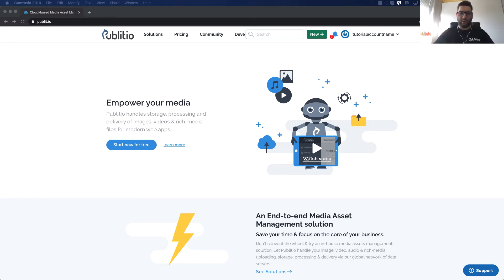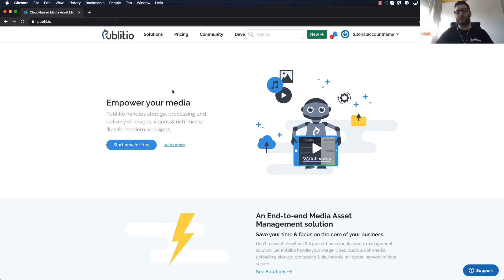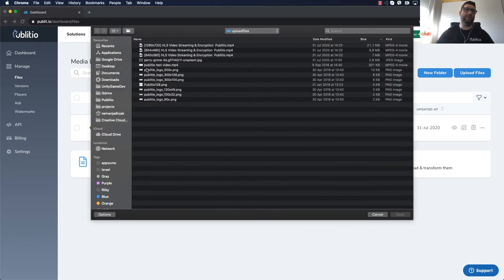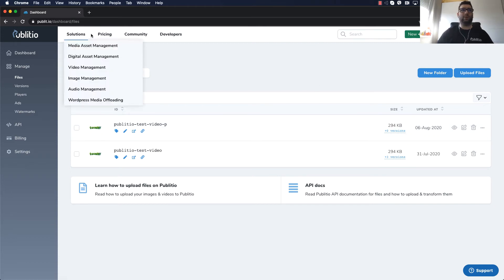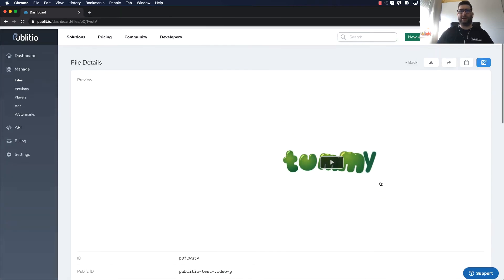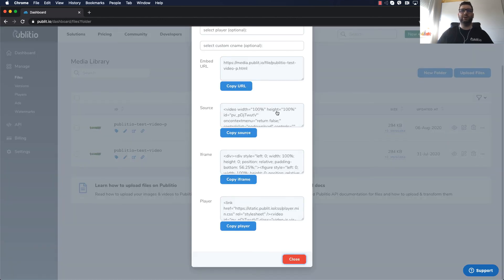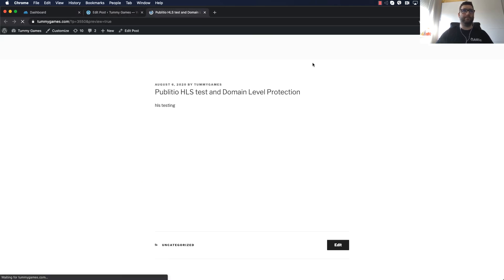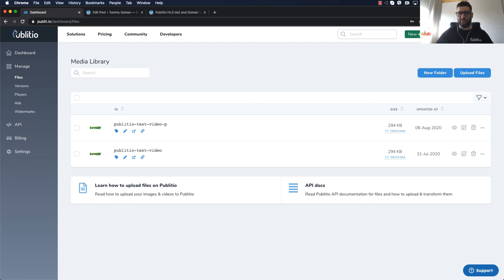HLS Encrypted Video Streaming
How to use HLS video streaming & encryption with Publitio?
To use HLS video encryption on your precious videos and to stream them in HLS format, simply enable the HLS video encryption option on your files either during the upload process on the Edit File page at Dashboard. If HLS Video Encryption is enabled for selected video, Publitio will auto-create the master m3u8 list file containing info for all the other possible video stream formats (360p, 480p, 720p, 1080p).